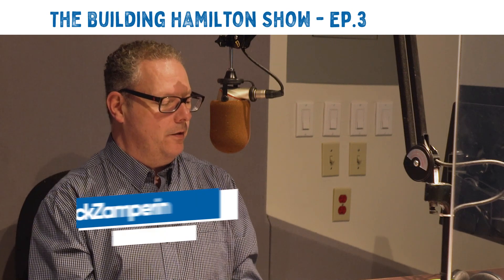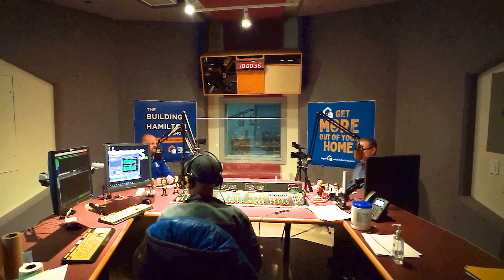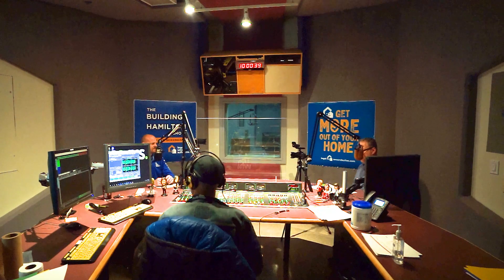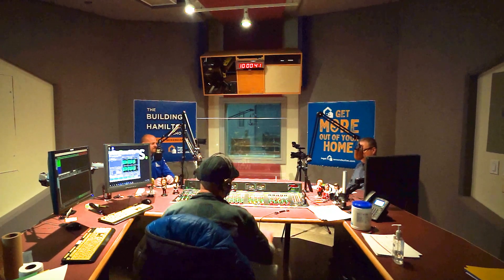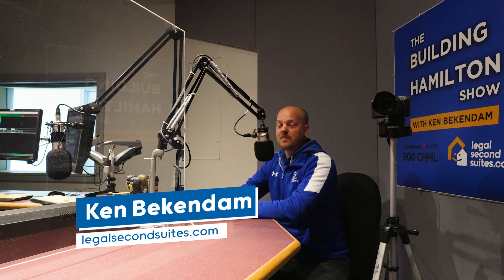RENOVICTION?! What's happening in Ontario?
The Building Hamilton Show with Ken Bekendam and host Rick Zamperin, brought to you by LegalSecondSuites.com, is a monthly radio show about legal second suites, basement apartments, garden suites, and additional dwelling units. Ken explains what homeowners can and can’t do, and what you should look for when adding a new unit to your home or property.

Listen on the first Saturday of the month from 10-11 a.m. on 900 CHML.